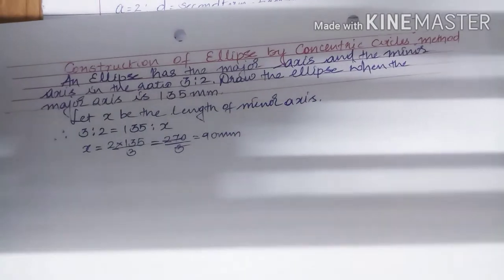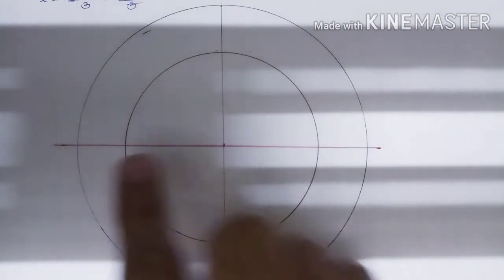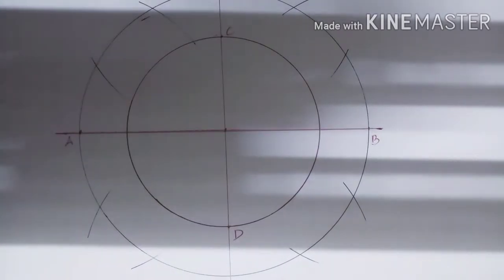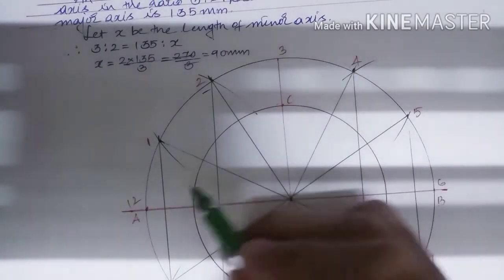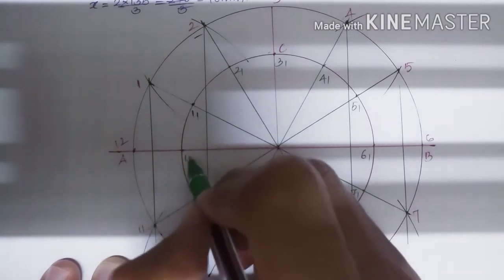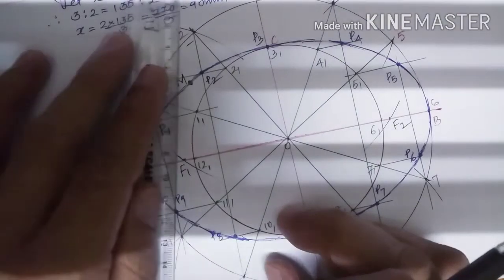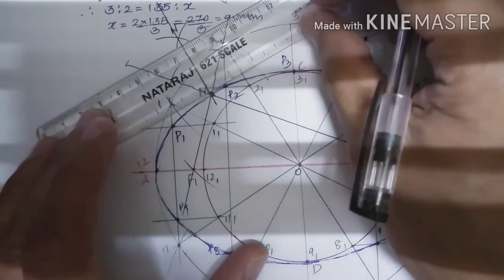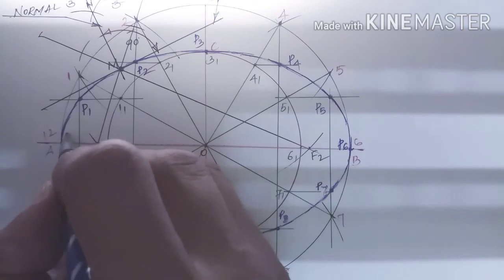CONSTRUCTION OF ELLIPSE BY CONCENTRIC CIRCLES METHOD.